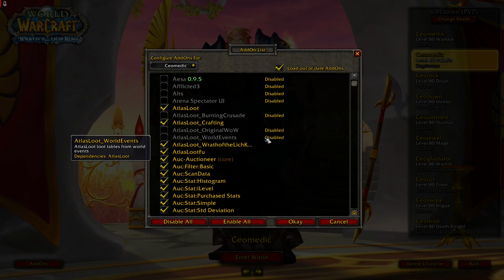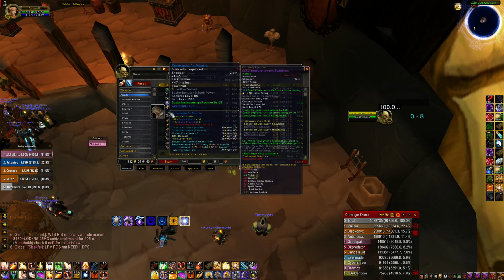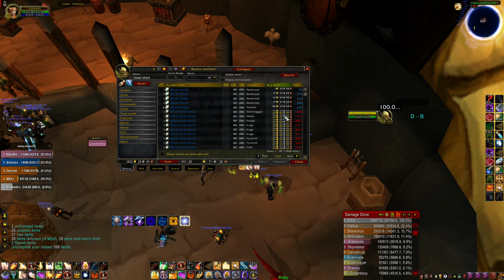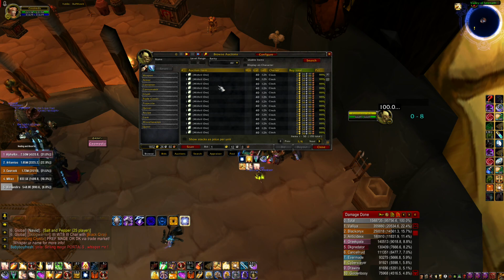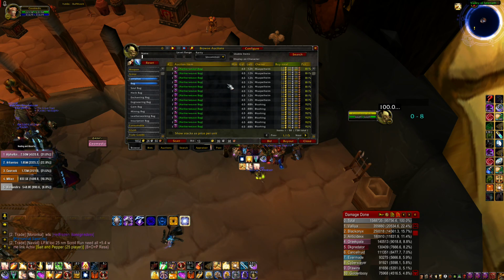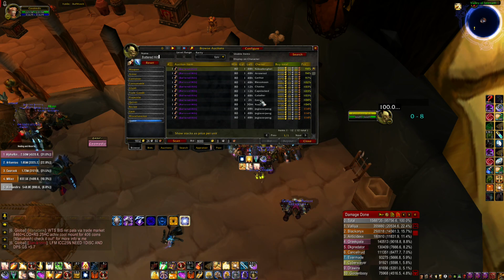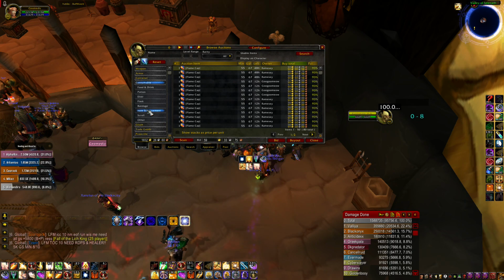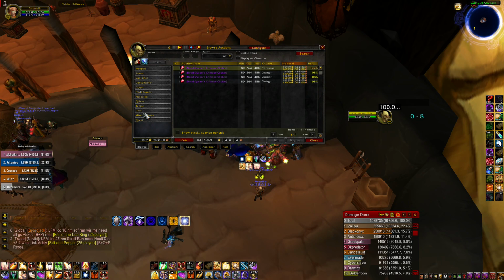Farming Gold In World Of Warcraft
This was may methods farming gold back in the days as i saw doing the video they are still viable.

Farming Wailing Winds in Storm Peaks
Farming Eternals in Wintergrasp